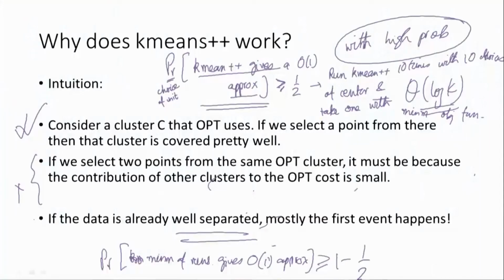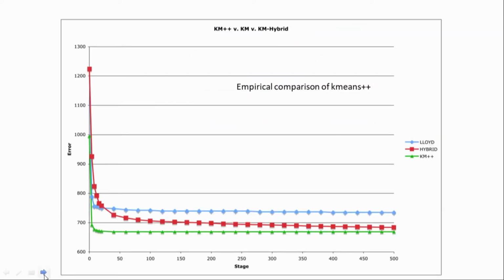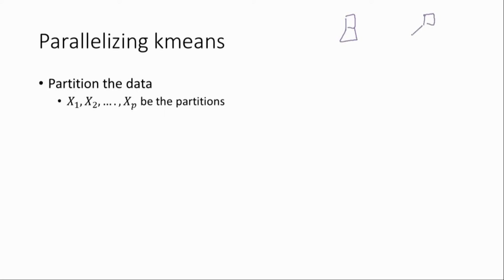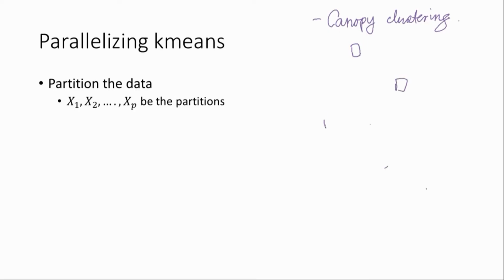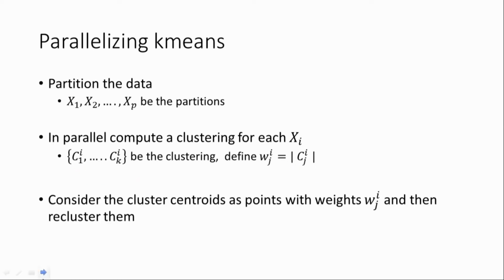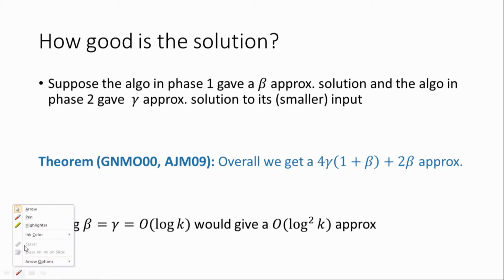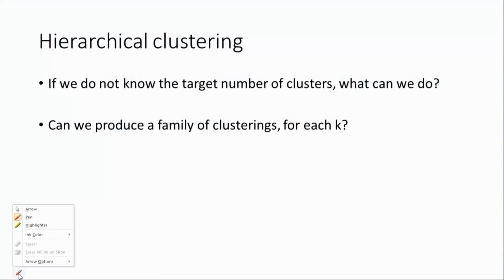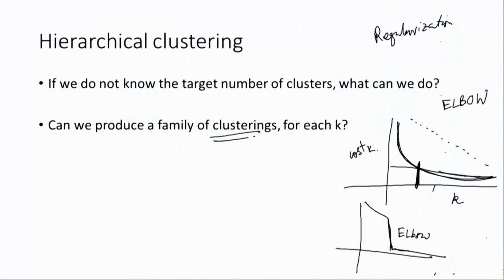Clustering - II part 2